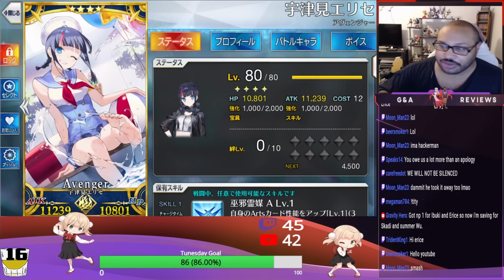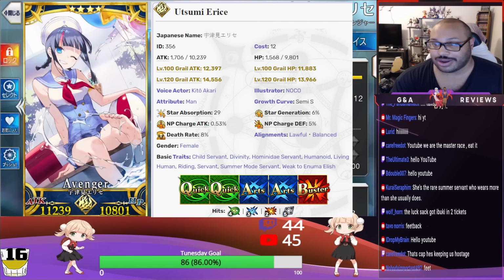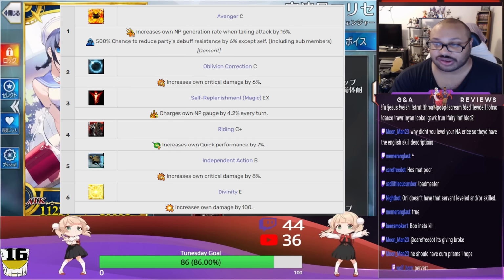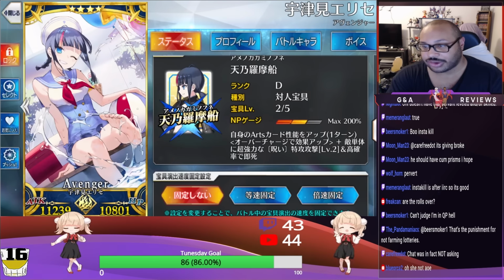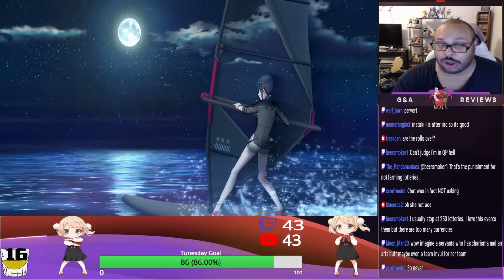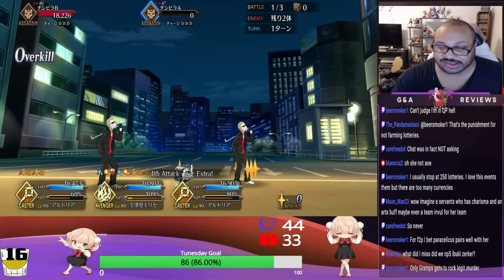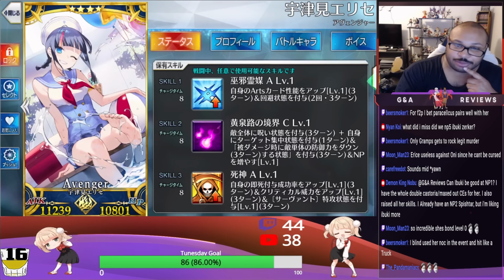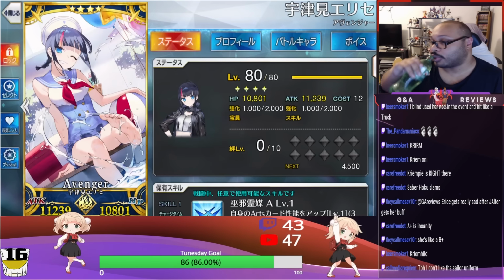FGO Servant Spotlight: Utsumi Erice (Avenger) Analysis, Guide and Tips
Is Summer Erice the best of this summer's SR servants? Let's find out!

00:00 - Introduction
01:16 - Stats, Skills, and Deck
06:49 - Analysis
09:45 - Skill Leveling
10:36 - Pros & Cons
12:30 - CE & CC Recommendations
13:20 - Final Thoughts
14:15 - Grade